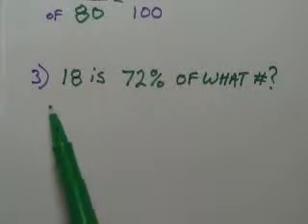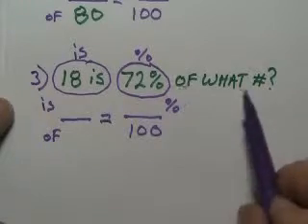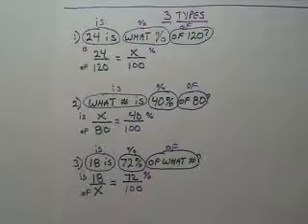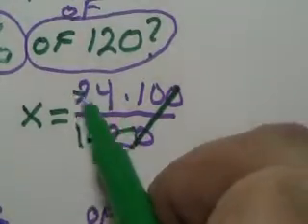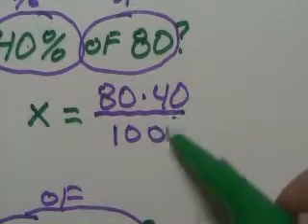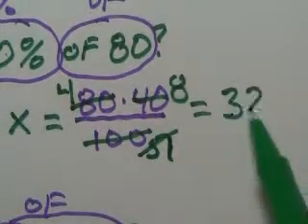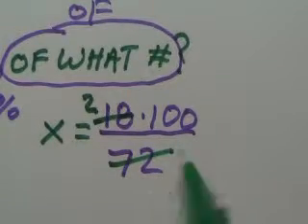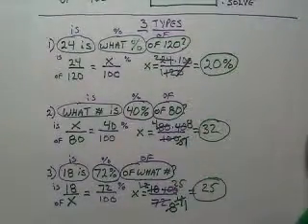Ch 6.5 Part B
Solve % word problems by using proportions.